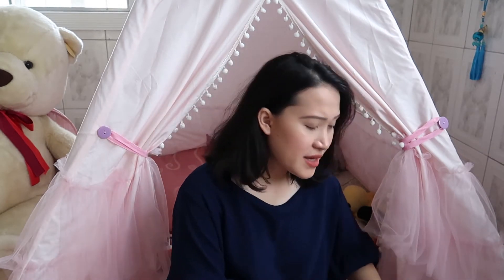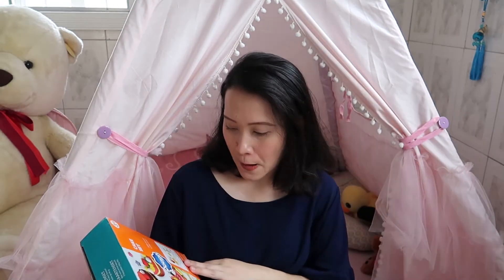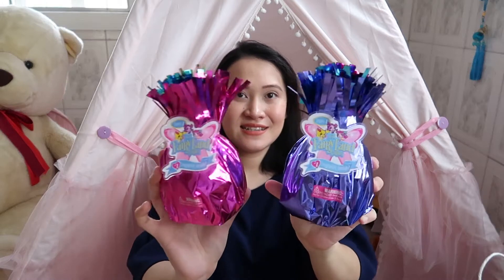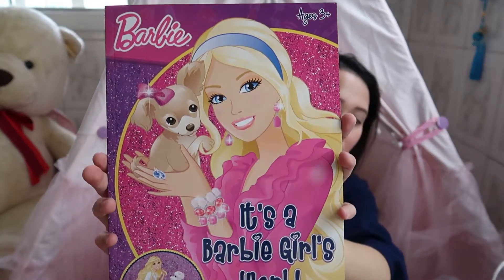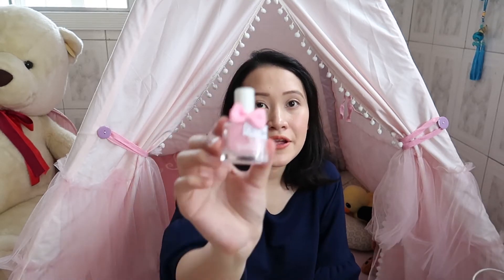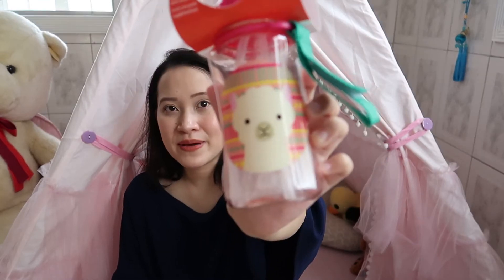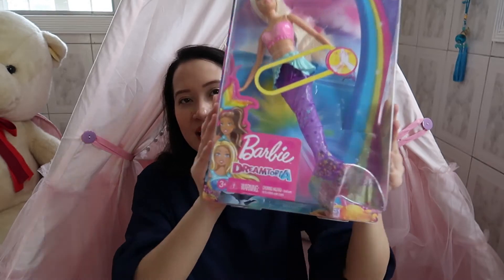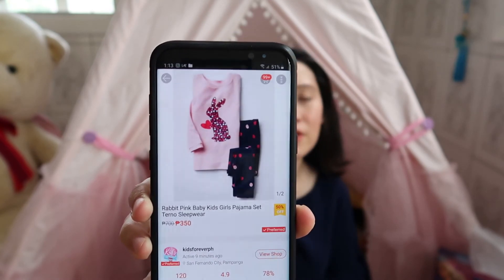My Toddler's First Easter Basket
I know I'm late to the party, but I just really wanted to share my 2 year old daughter's first Easter basket.

*by the way, I meant that Pottery Barn Kids PH only had one kind of Easter basket so I'm thinking of just having one shipped for next year's Easter.

*also working with a new video editor which I am not very familiar with yet hence the very straightforward/plain editing.